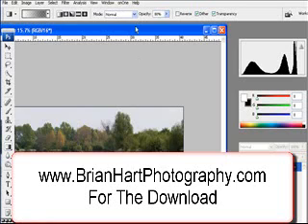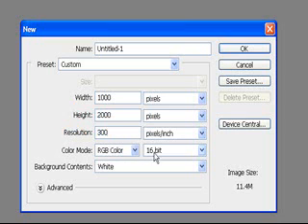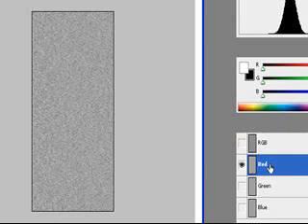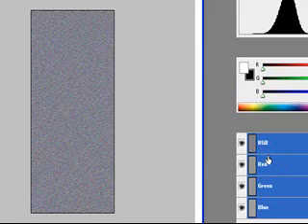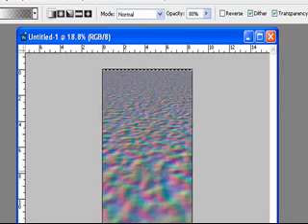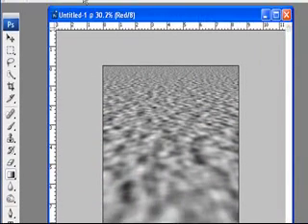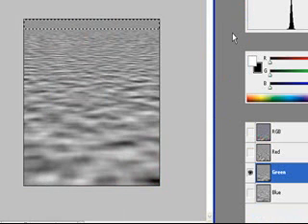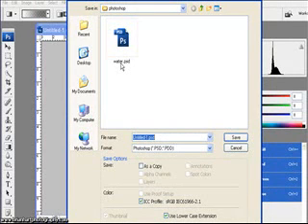Photoshop CS3 - Displacement map01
Displacement map part one